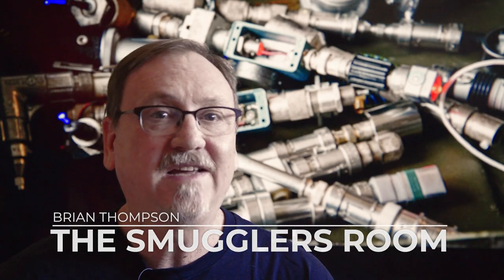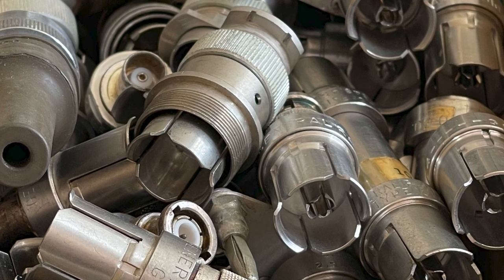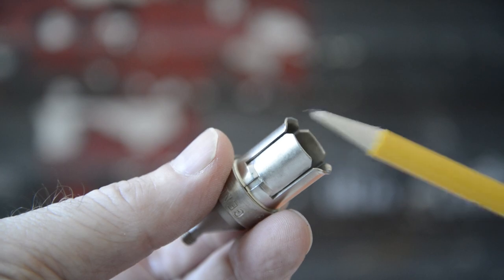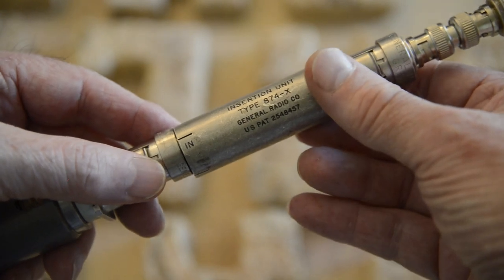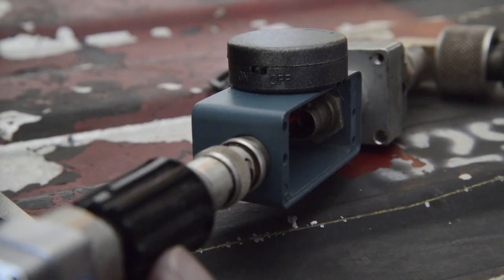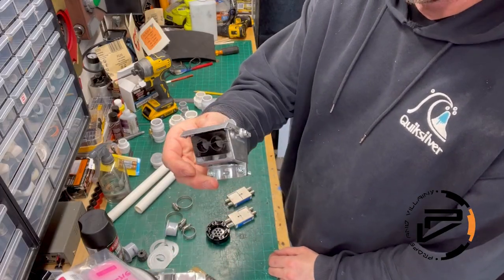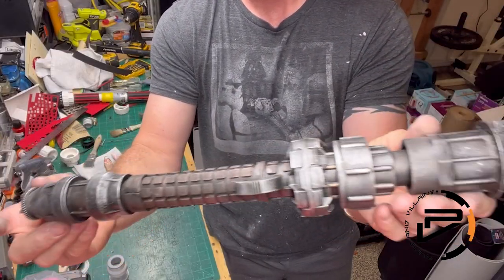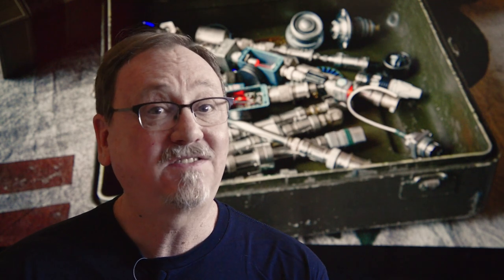The Tools Of Star Wars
In this video, I'm teaming up with Brian Thompson from @TheSmugglersRoom and Kelly Sterne from @propsandvillainy to give you our interpretations of The Tools Of Star Wars.  See how we made "In-Universe" Hydrospanners and Fusion Cutters from industrail RF connectors, plumbing and electrical parts!

Whether you are repairing droids or maintaining land speeders and starships, every mechanic in the Galaxy needs a trusty Hydrospanner and Fusioncutter.  If you want to grab one for yourself, I have some for sale on my website for a limited time.